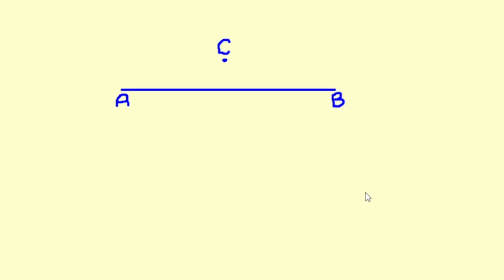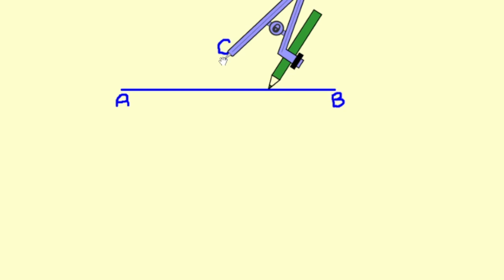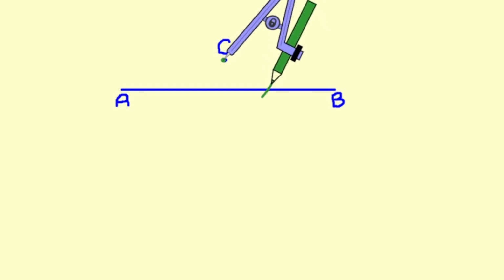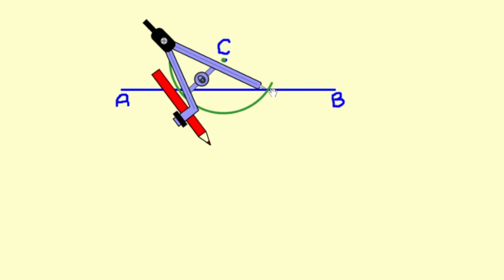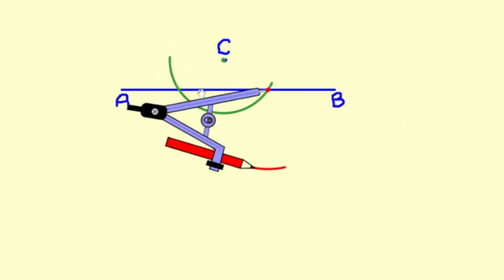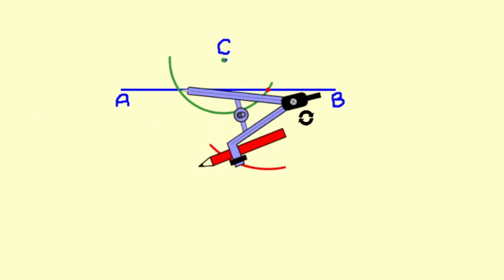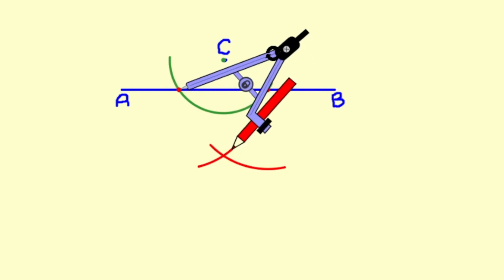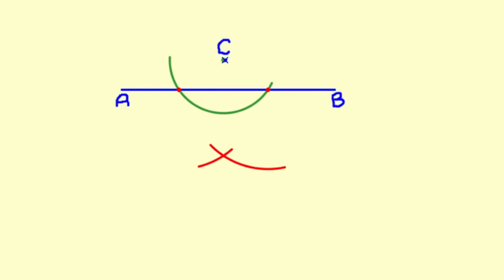How to draw a perpendicular to a line from a point outside the line| Mathematics Class 6| Ex 10.1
Welcome to our math tutorial on "How to Draw a Perpendicular on the Line from a Point Outside the Line." In this video, we will guide you step by step on how to easily construct a perpendicular from a point outside the line using a compass and a ruler. This concept is essential for students studying Mathematics Class 6, specifically from Chapter 10 (Geometry Constructions) of the new curriculum.

It will help to solve problems from Exercise 10.1 and ensure that all methods align with the Single National Curriculum (SNC), using the Punjab Curriculum and Textbook Board (PCTB) guidelines. Whether you're a student or a teacher looking for extra help, this video will give you a clear understanding of how to complete these geometric constructions.